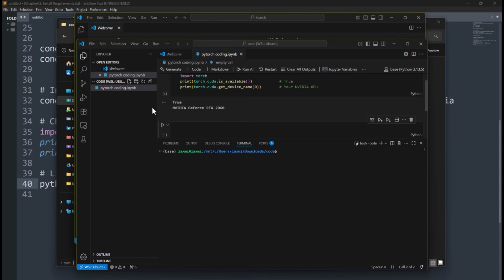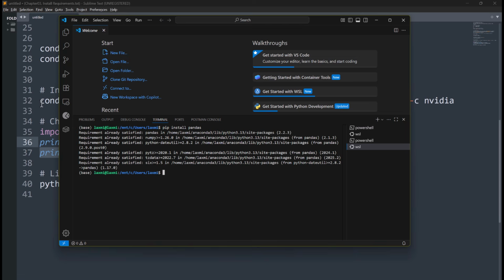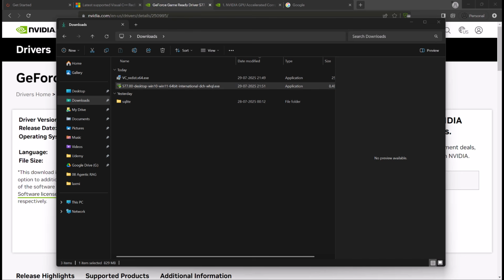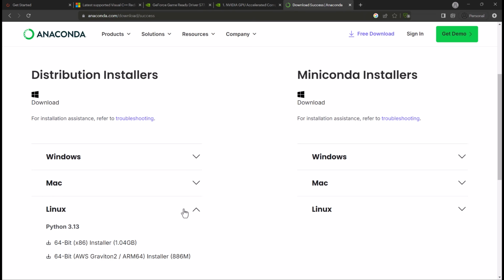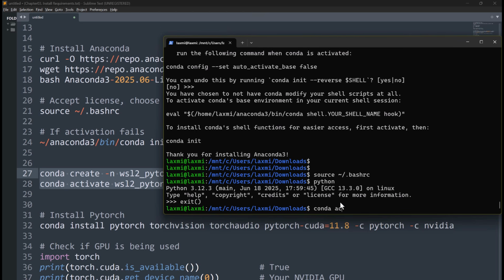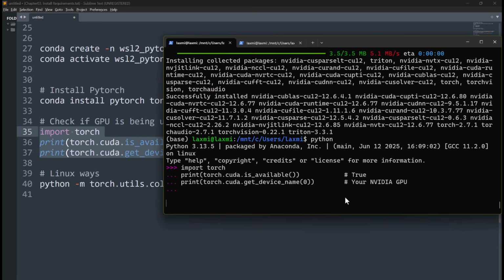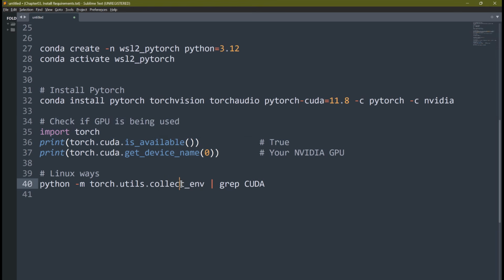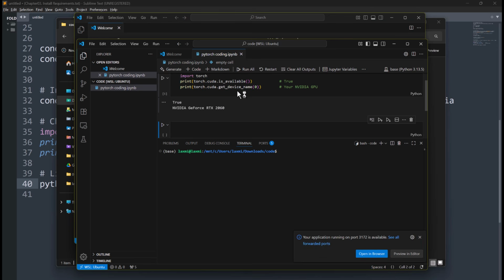PyTorch GPU Installation on Windows 11 using WSL2 + Anaconda (2025 Edition)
In this video, I walk you through the complete setup of PyTorch with GPU support inside WSL2 using Anaconda on Windows 11. You'll learn how to install the latest NVIDIA drivers, configure WSL2, install Anaconda, set up a Python environment, and install PyTorch with CUDA support. I also demonstrate how to verify GPU access using torch.cuda.is_available() and check your NVIDIA GPU is being properly used.

Instructions
# Install NVidia Windows Driver
nvidia-smi

# WSL2 Install on Windows
wsl --install -d Ubuntu
wsl --set-default Ubuntu

wsl
# set your username and password

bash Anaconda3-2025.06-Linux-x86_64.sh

# Accept license, choose install path, let it initialize (conda init)
source ~/.bashrc

# If activation fails
~/anaconda3/bin/conda init

conda create -n wsl2_pytorch python=3.12
conda activate wsl2_pytorch

# Install Pytorch
conda install pytorch torchvision torchaudio pytorch-cuda=11.8 -c pytorch -c nvidia

# Check if GPU is being used
import torch
print(torch.cuda.is_available())            # True
print(torch.cuda.get_device_name(0))        # Your NVIDIA GPU

# Linux ways
python -m torch.utils.collect_env | grep CUDA